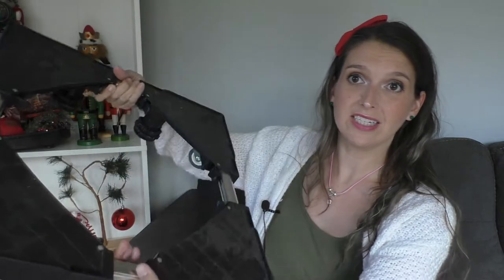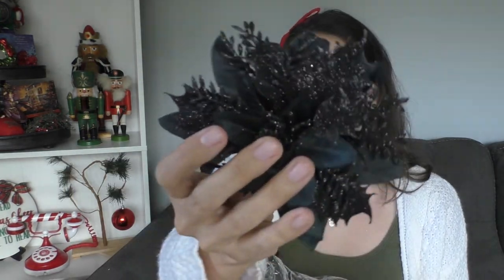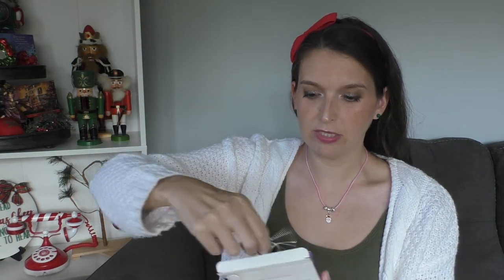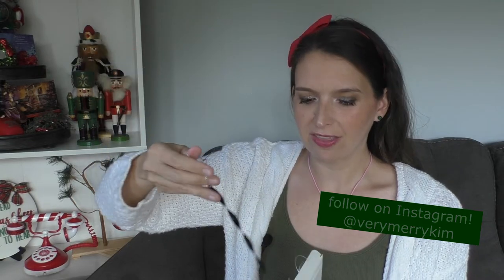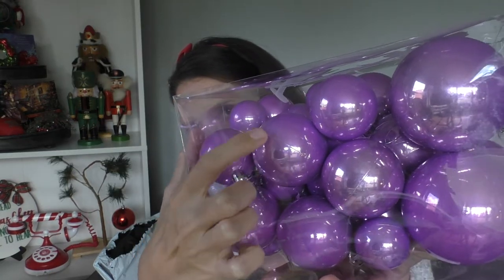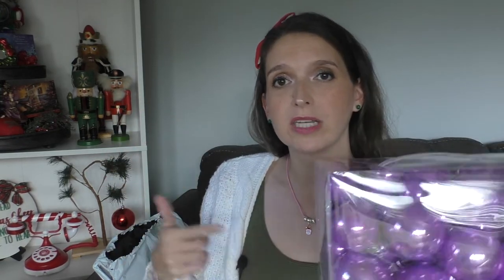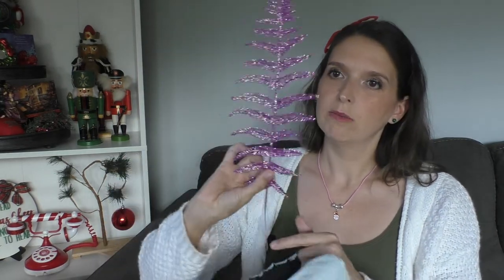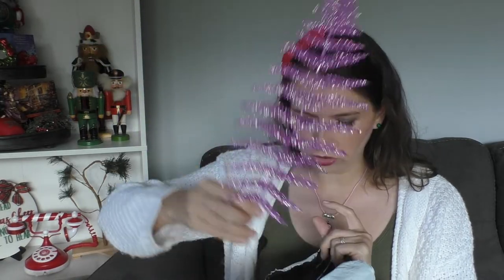Christmas 2022 Decor Haul!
Christmas decor haul! Christmas 2022 is HERE. And I bought all kinds of Christmas tree ornaments and Christmas decorations for the season. I shopped at Amazon, Dollar Tree, and did some At Home online shopping. Here's my Christmas haul for Christmas tree decorating 2022!

STUFF I GOT:
Home Depot Christmas tree (similar)
appliance/tree dolly
*green ribbon
*black poinsettias
*black reflective hanging ornaments
*purple Christmas balls
*purple picks
*purple ribbon
*purple & pearl ornaments
purple flowers (they say and look pink online, but they seem light purple to me)
Blueland soap tablets:
*scrapbook paper
*more scrapbook paper

If you need ornaments this year, here are some collapsible ornaments that save A TON of storage space. They also come with a bunch of ribbon!

You can get fun Christmas tee shirts, mugs, and merch

You can get the music in this video here!

0:00 Christmas decor haul
1:10 new Christmas tree
1:48 Amazon Christmas decorations
8:27 Michaels ribbon
9:25 At Home Christmas decorations
11:52 Dollar Tree Christmas decorations
14:01 Blueland Christmas soap
15:03 Christmas art supplies

Hi! I'm Kim. Welcome to the merriest place on the internet! I'm just a girl who loves Christmas trees. So, I design trees all year long that are personal and sparkly.